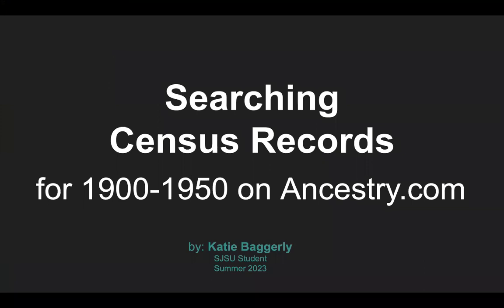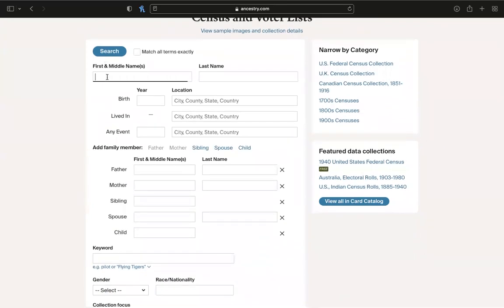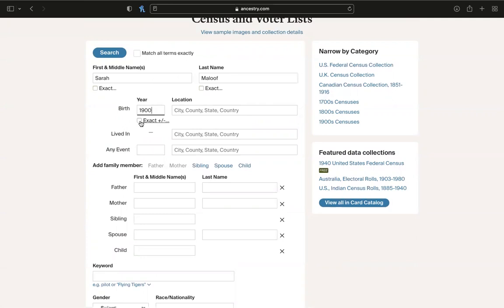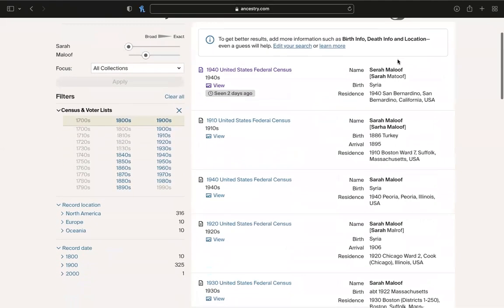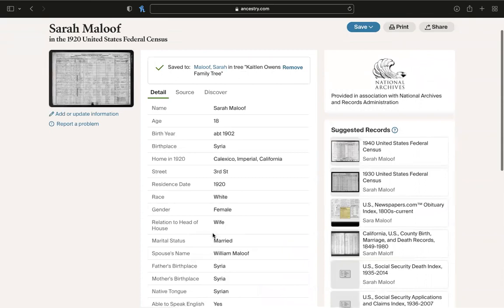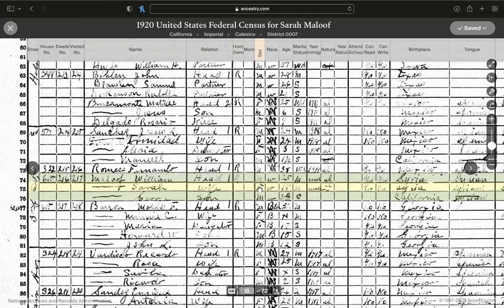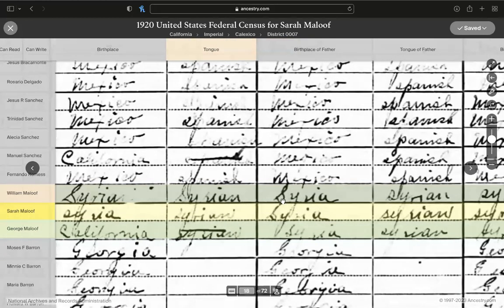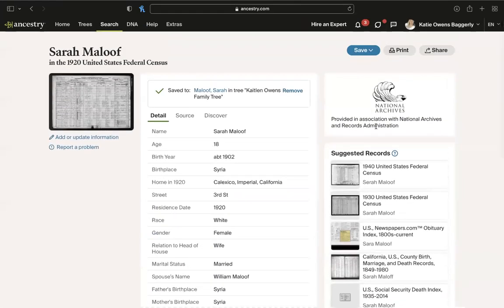How to locate US Census records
Module 7 (ASSM1 - Option A): Instruction Screencast/Video Tutorial